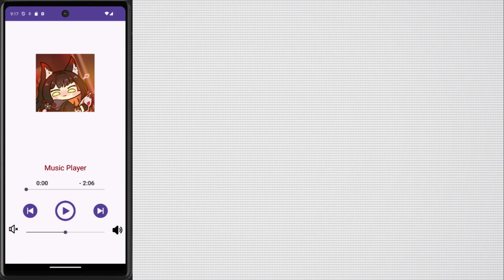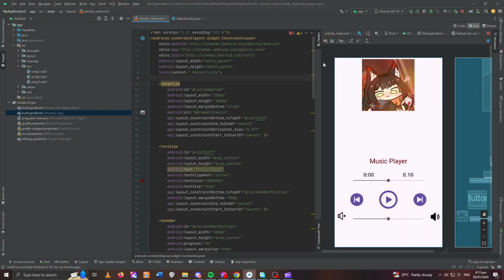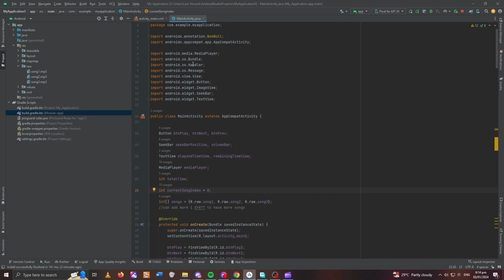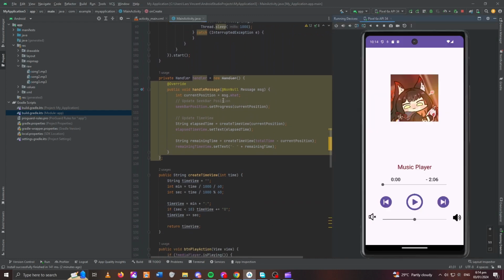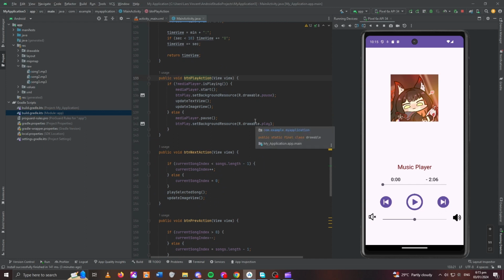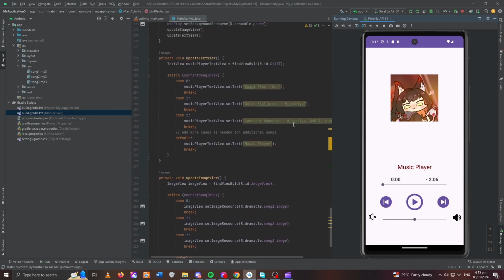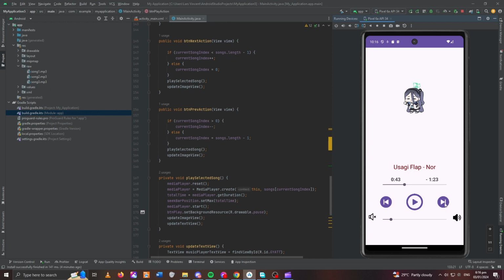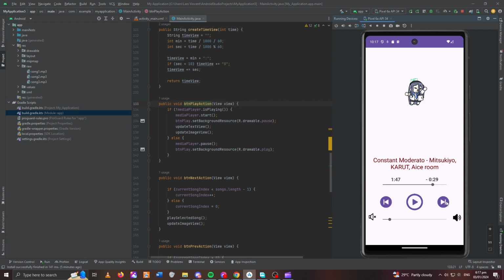Aris Media Player Android Studio Project | Co, Pascual, & Sunga